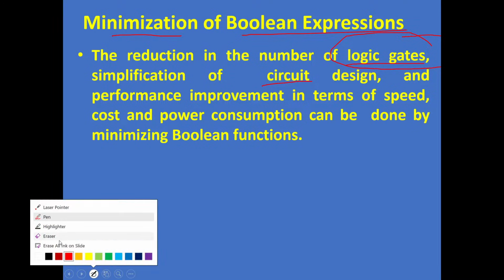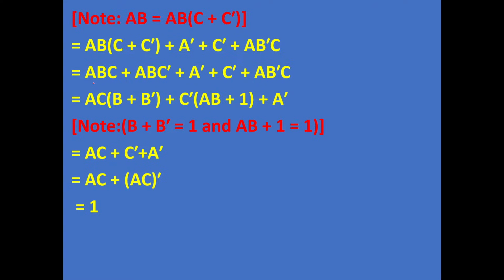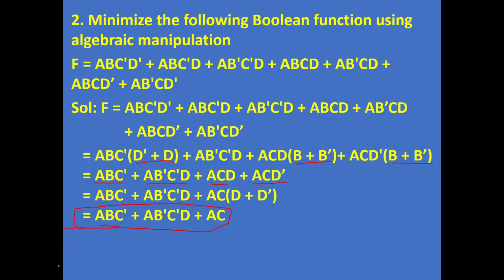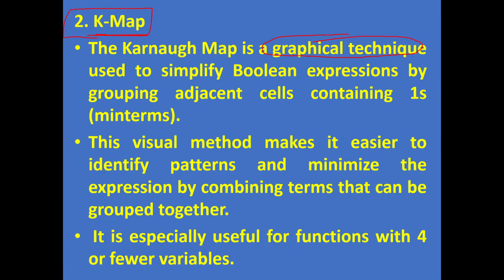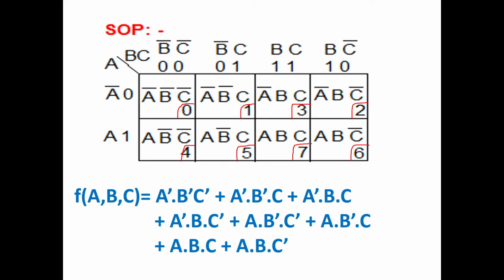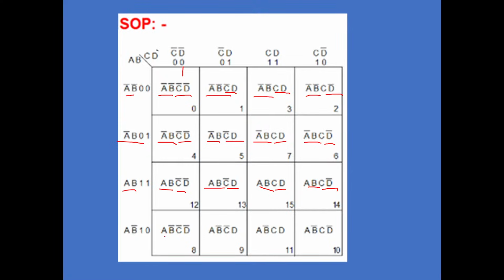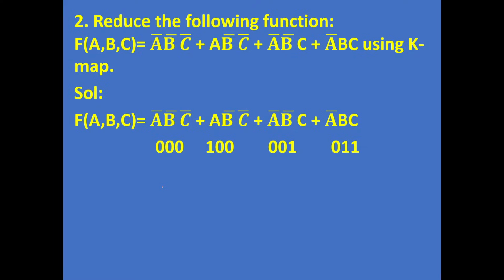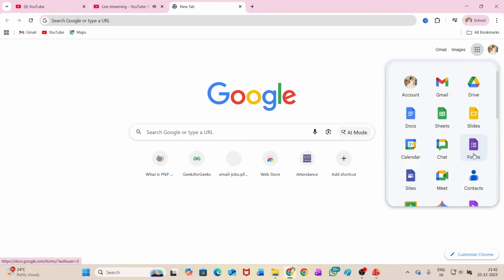Reduction of Boolean Expression using Boolean Algebra and K-Map